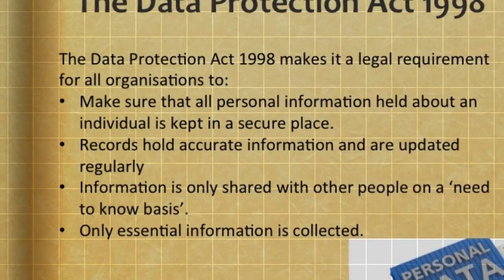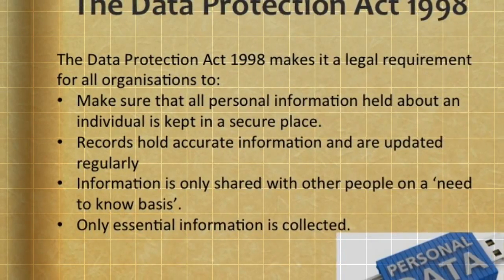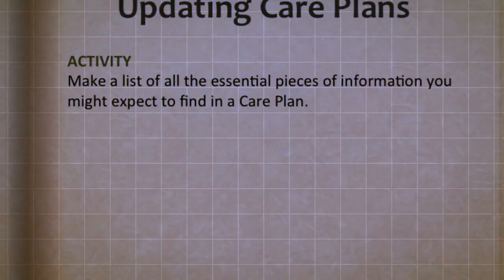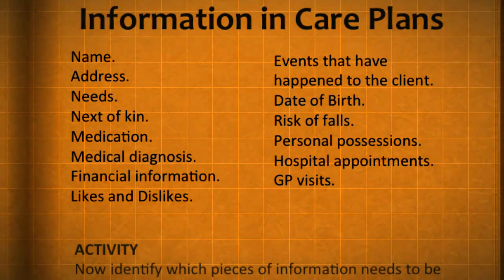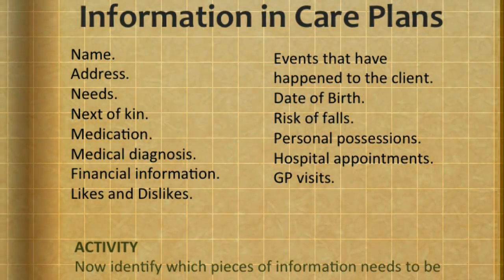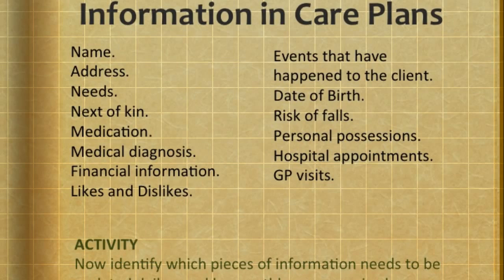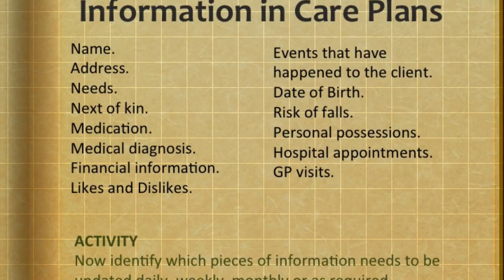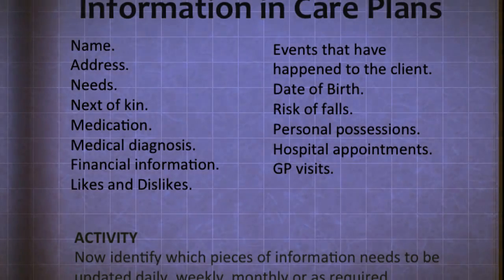The Care Value Base 2